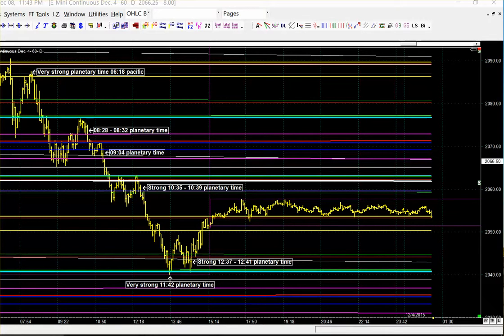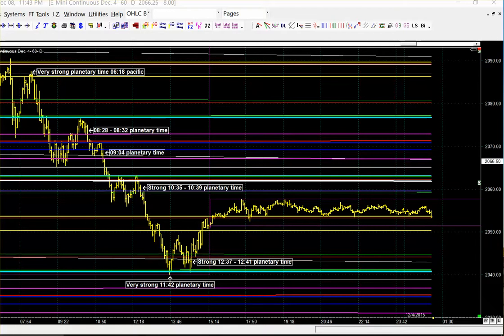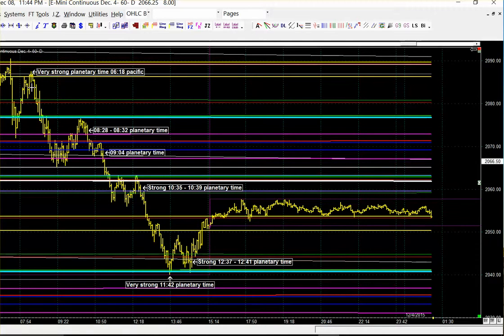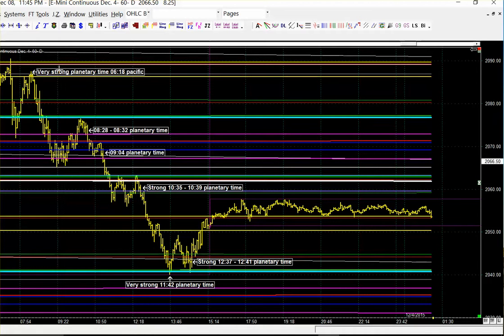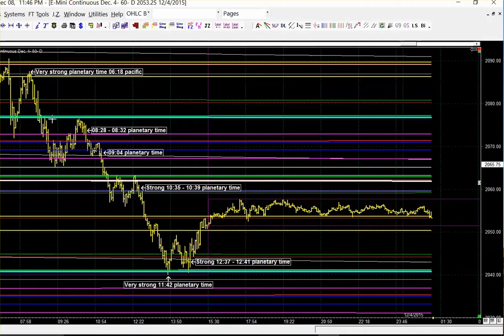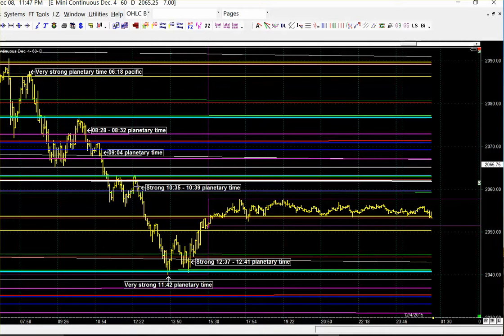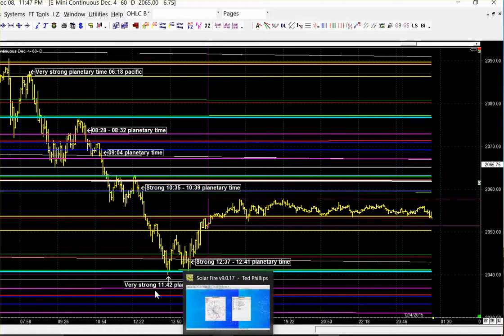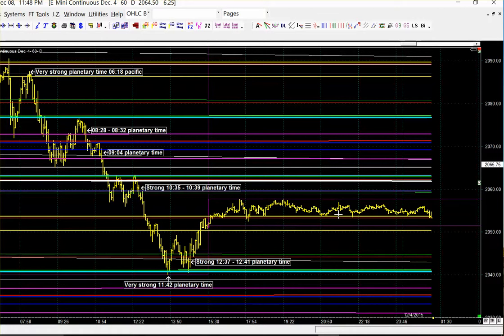Emini Trading Strategies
How to determine when the big reversals are due to occur each day.